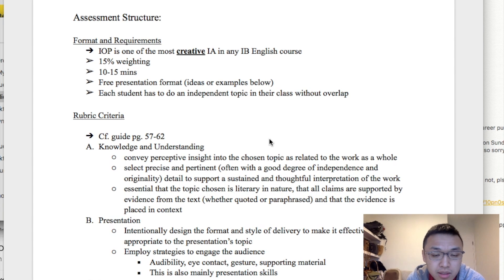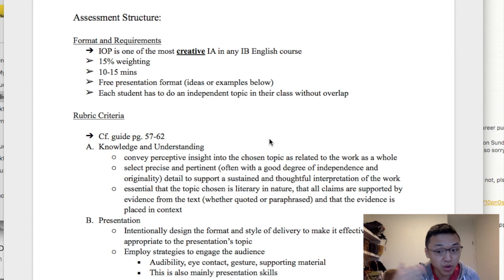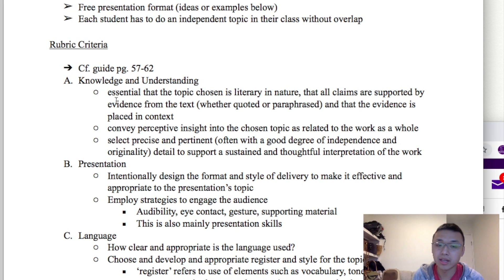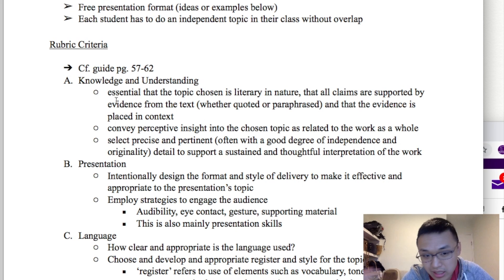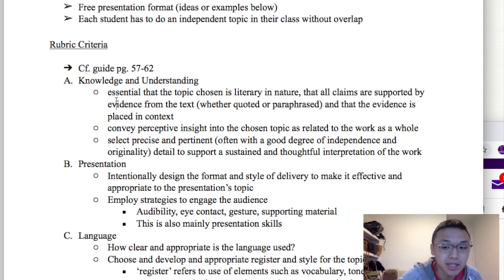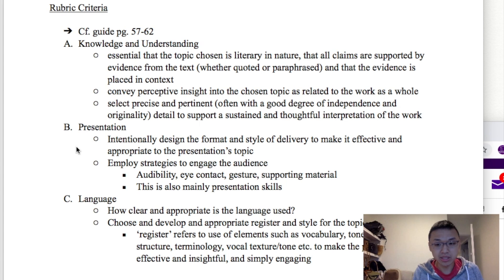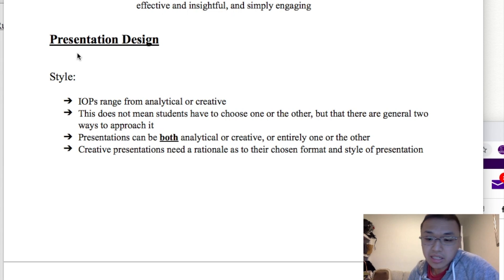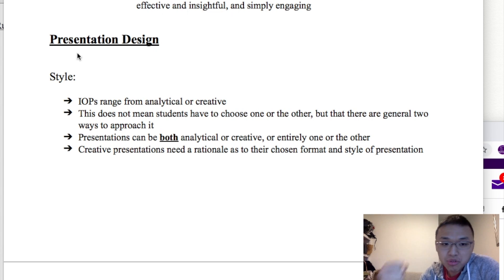How to prepare a L7 IOP in 5 hours